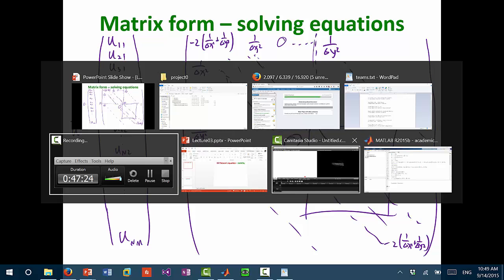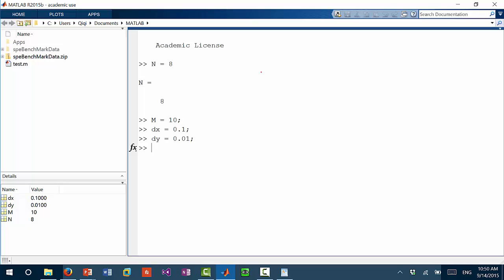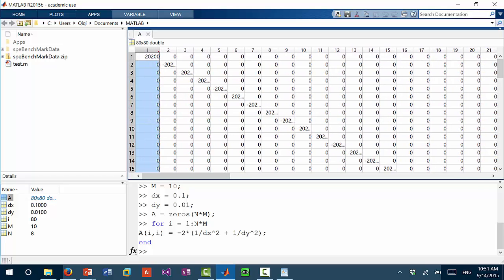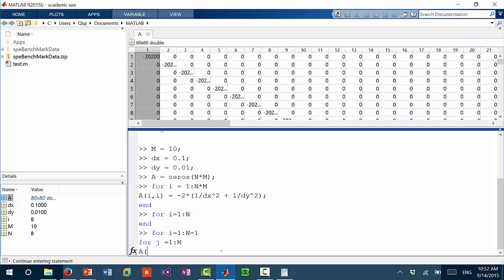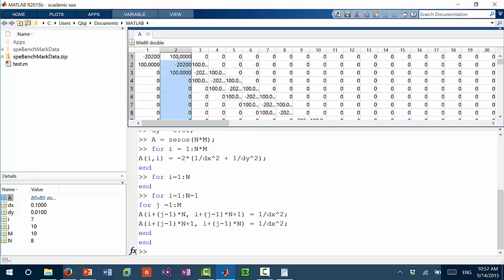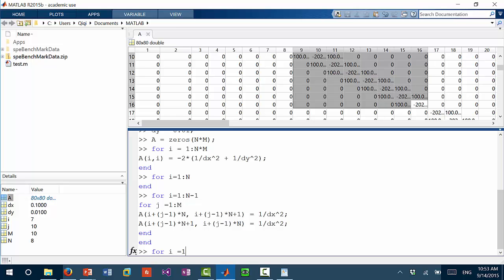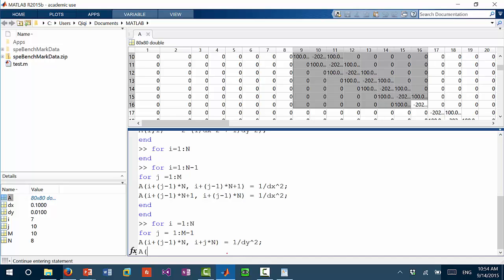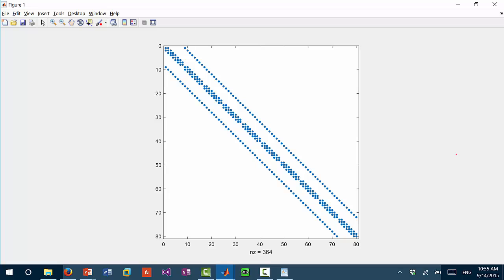MIT Numerical Methods for PDE Lecture 3: Finite Difference 2D Matlab Demo